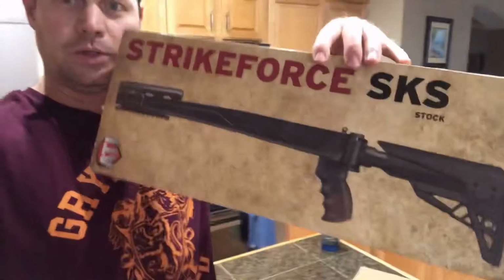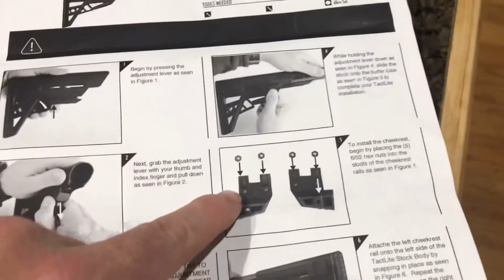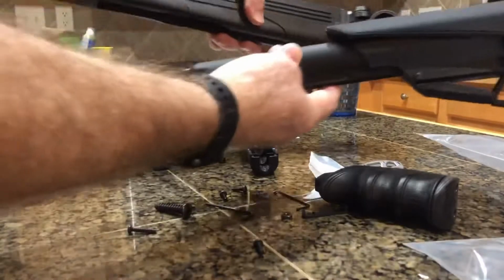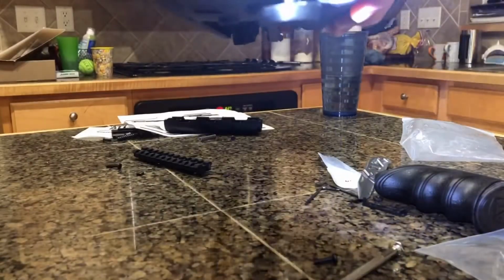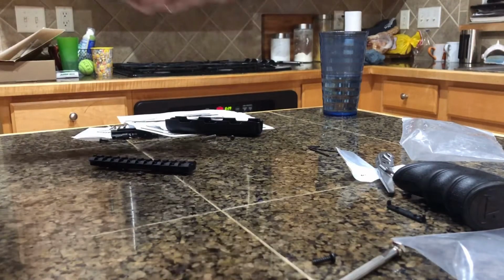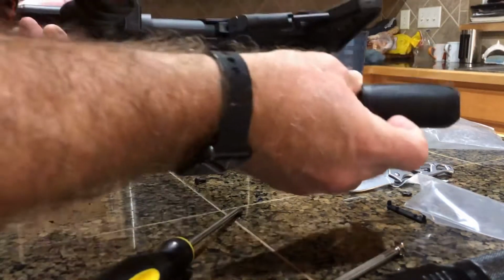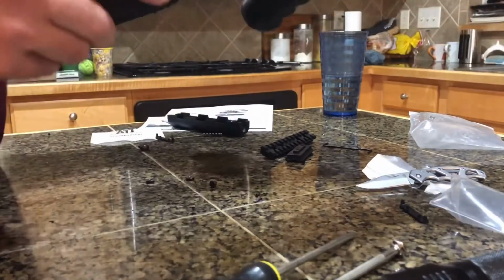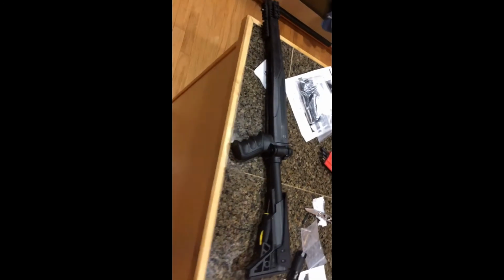ATI strike force SKS stock swap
Because the directions only take you so far on the Stock assembly, I thought this video might help. This is the construction of the stock before you swap out the barrel and trigger assembly.